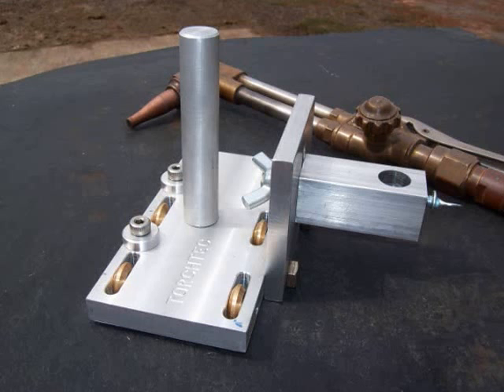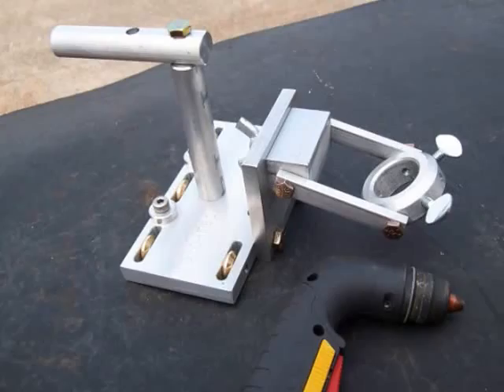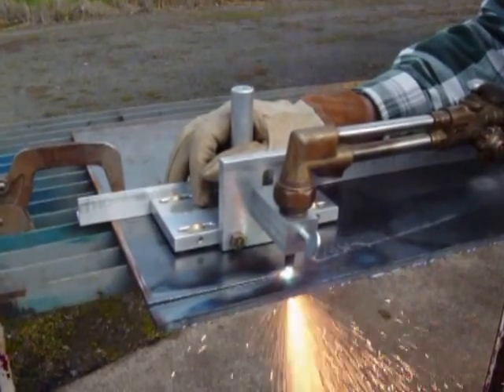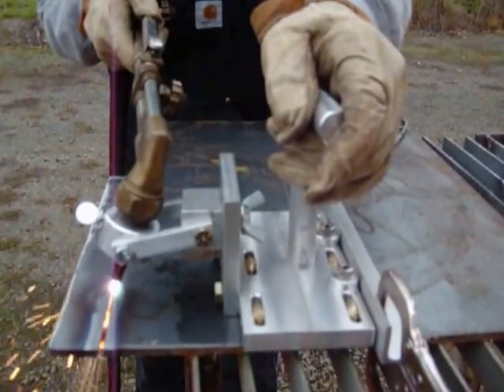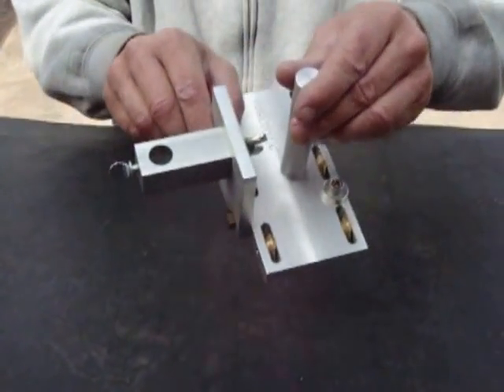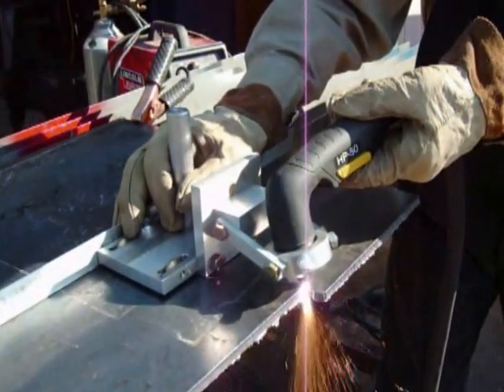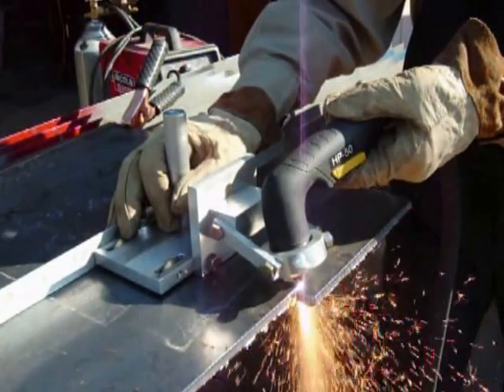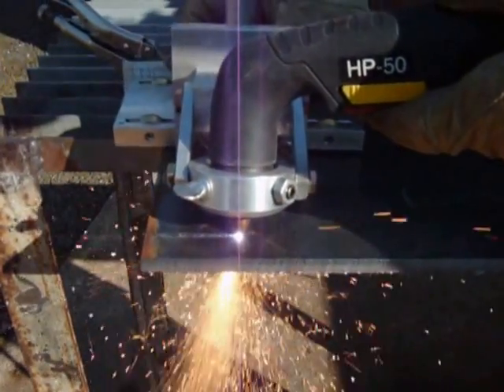Torchtec Torch Guide Product Overview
Torchtec Torch-cutting Guide Tool, is an aid in the Oxyacetylene and Plasma torch cutting process. Designed for cutting straight lines, it precisely controls the distance of the flame to the metal while holding the torch vertical. It can be used with a straight-edge or free-hand to make cuts so clean that less grinding is needed. Oxy and Plasma Bevel attachments are available.Check the